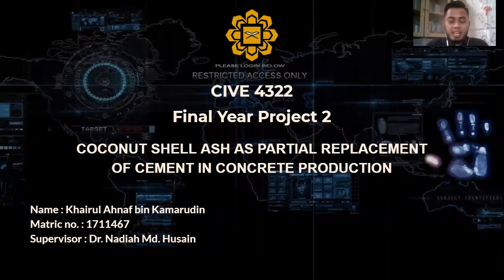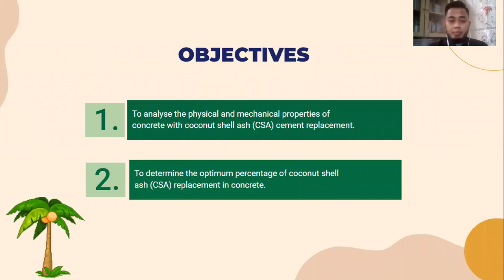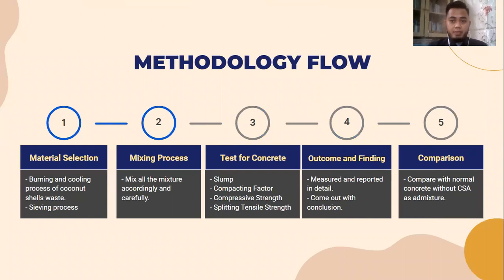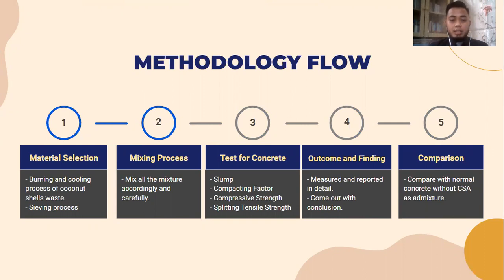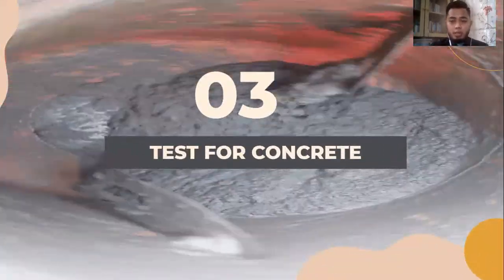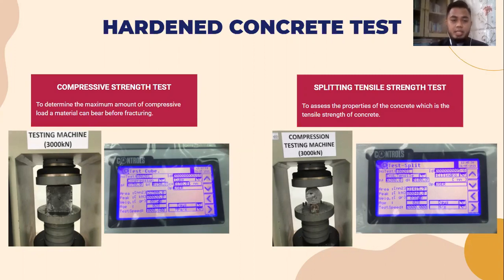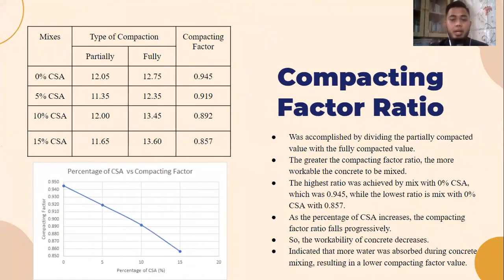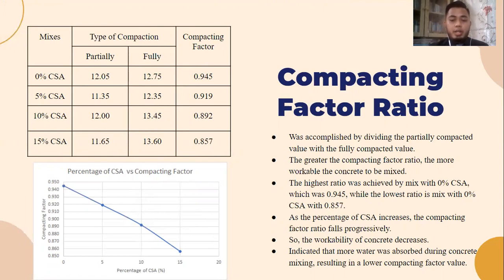COCONUT SHELL ASH AS PARTIALLY REPLACEMENT OF CEMENT (FYP 2)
Topic : Coconut Shells Ash as Partially Replacement of Cement
Name : Khairul Ahnaf bin Kamarudin
Matric No : 1711467
Supervisor : Dr. Nadiah Md Husain
University : International Islamic University Malaysia